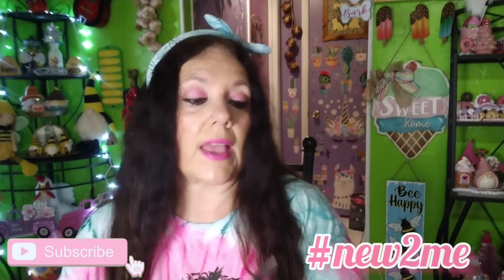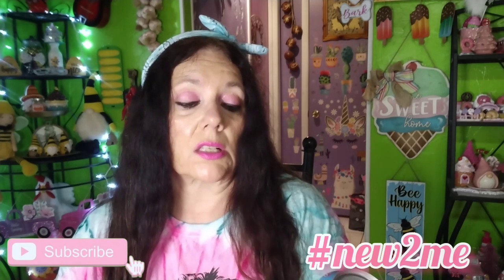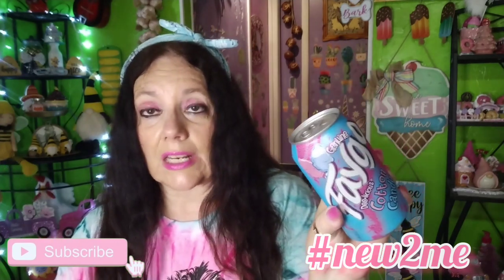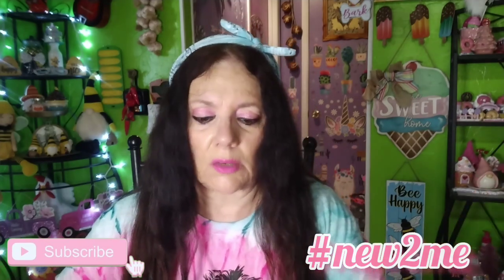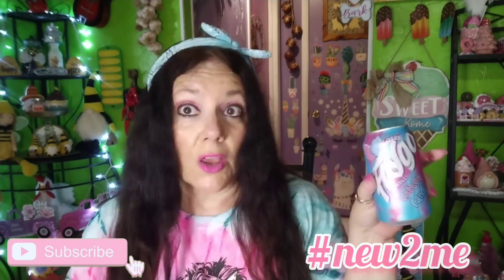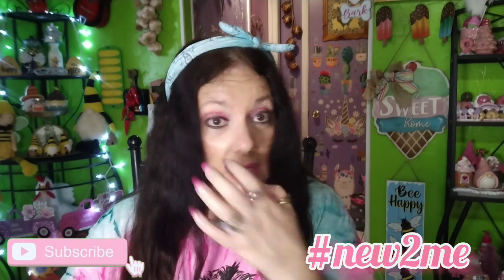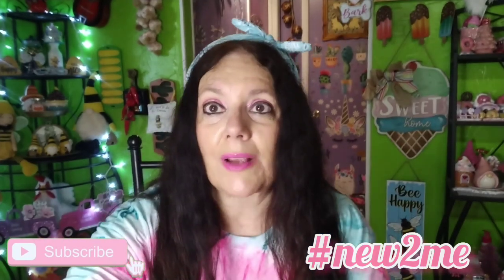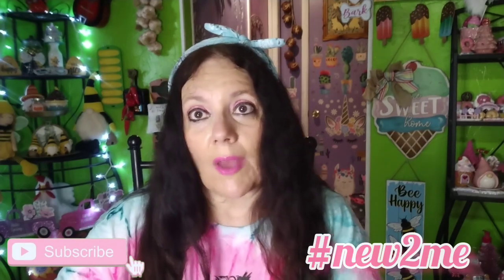new2me 7/6/23 🩷🥤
new2me hosted By @kimmieskitchenandmore
I am trying out the cotton candy Faygo for first time!!